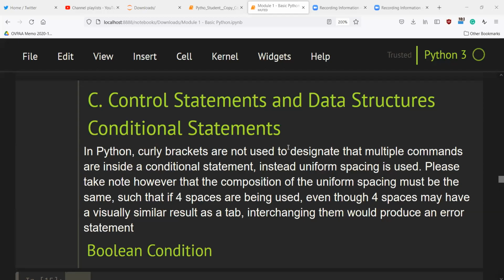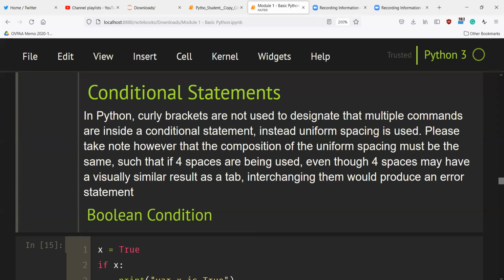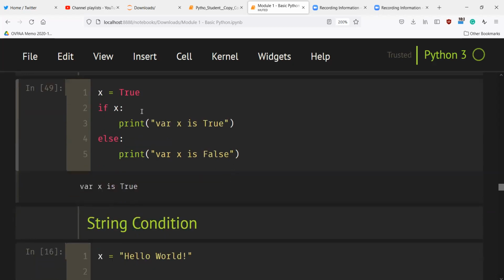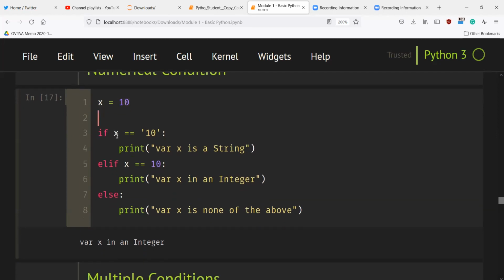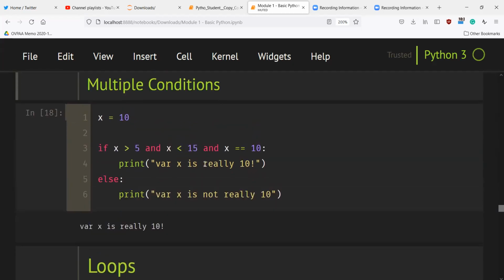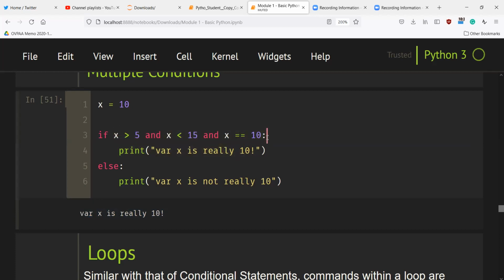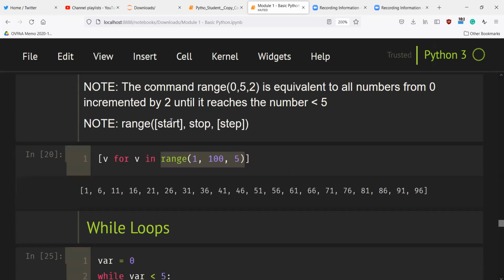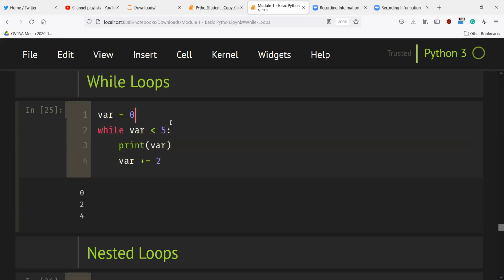2 - Python Basics (Control Statements)